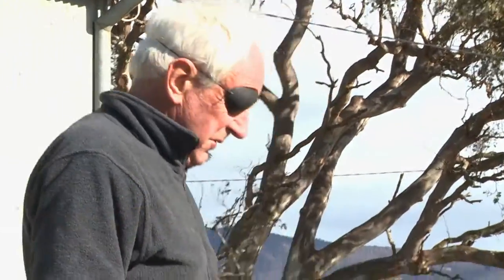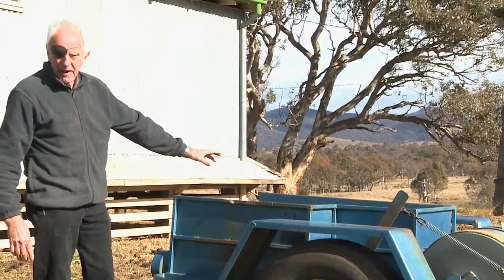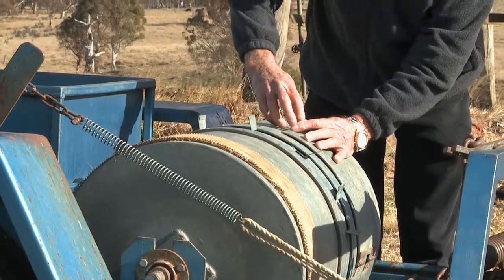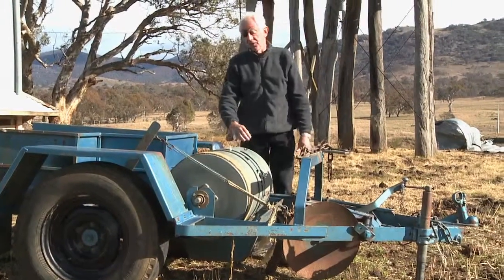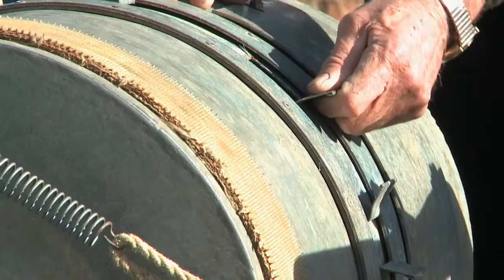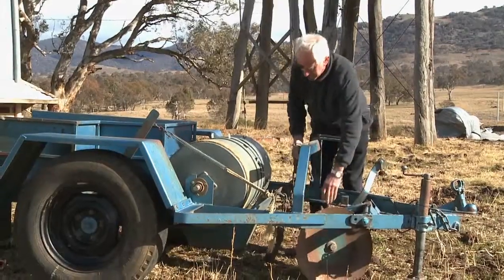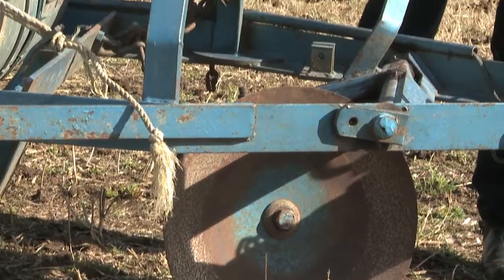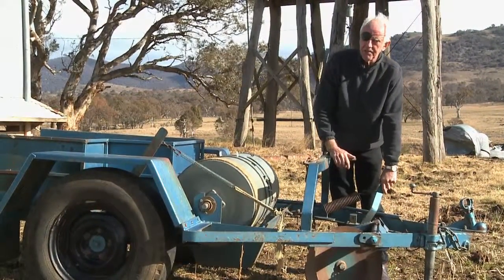How it works: rabbit poison bait layer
Dr Brian Coman shows how to use the poison bait layer, or 'poison cart' for the control of rabbits, in the National Museum's collection. This machine was used by Dr Coman in his work as a field pest controller in Victoria during the 1980s-90s and is based on a design developed in Australia in the 1950s. Pulled behind a vehicle, the bait layer could distribute large amounts of poison bait (chopped carrots soaked in '1080') over a wide area. Together with methods such as warren ripping, it was used to great effect on populations of introduced pest species such as the European rabbit. Recorded at Lanyon Woolshed on the Murrumbidgee River, near Canberra, June 2013. More